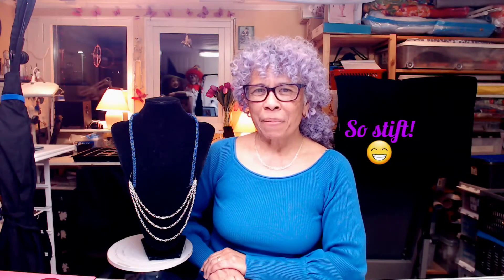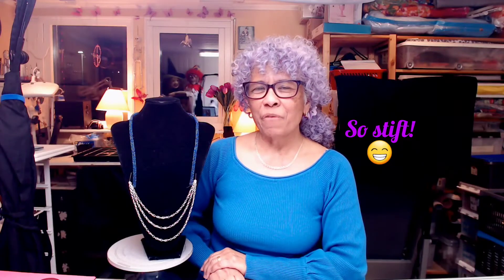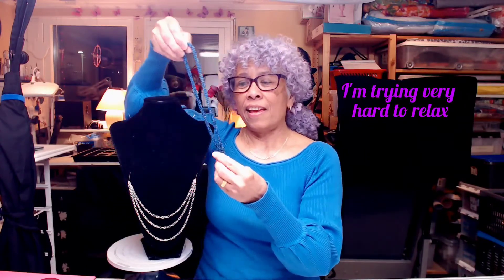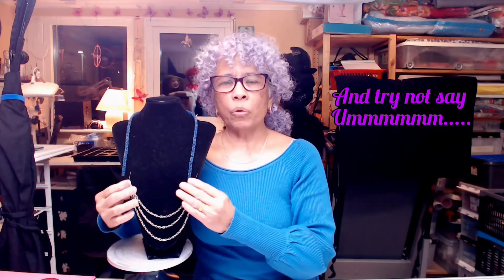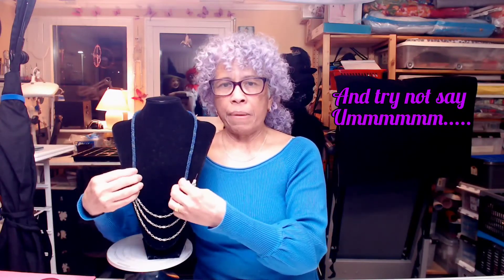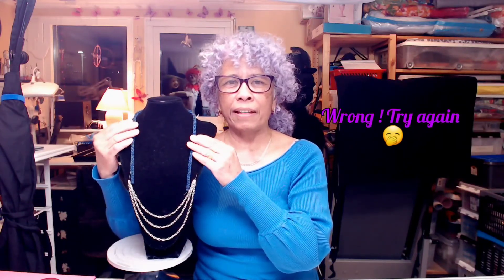Fail video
Just having fun. I think many have same problem as me when try to make videos. But I look at myself and think that it's nothing to be ashamed of, I did my best and just enjoy life.